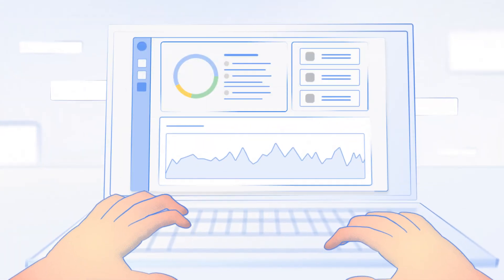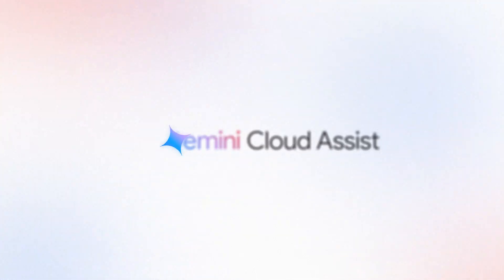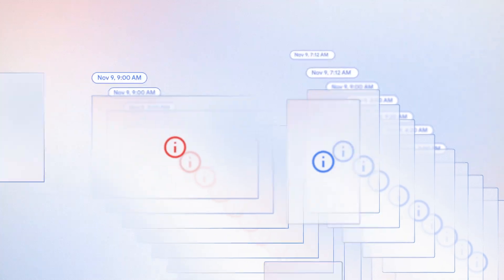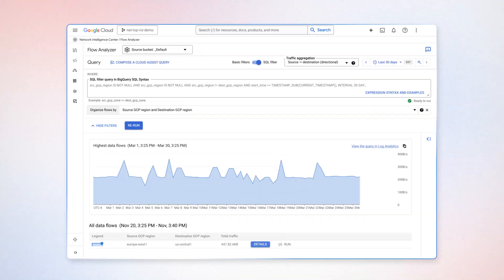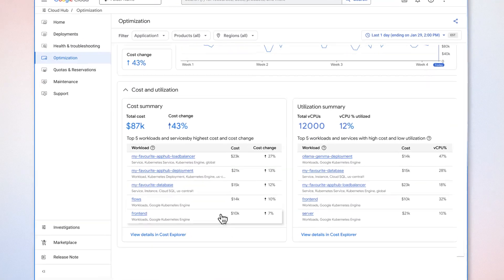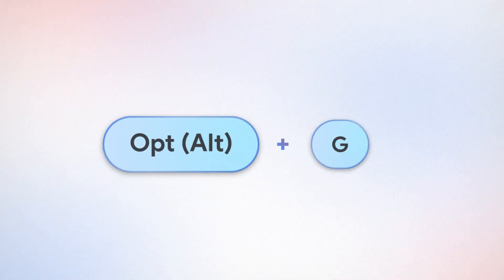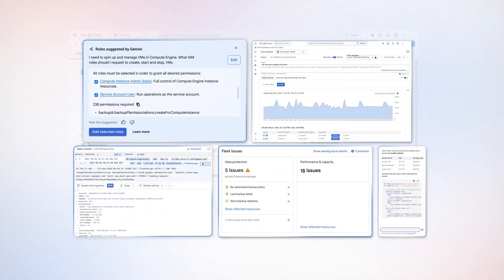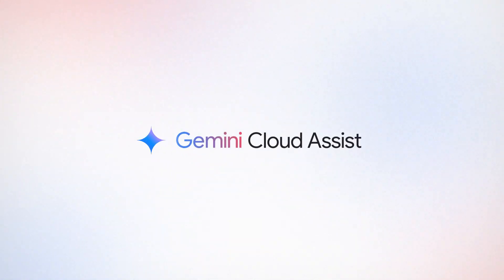Gemini Cloud Assist : Simplify Cloud Operations and Management with AI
Introducing Gemini Cloud Assist, which provides AI assistance for managing applications across the lifecycle on Google Cloud, from application design, deployment, monitoring, troubleshooting, to performance and cost optimization.